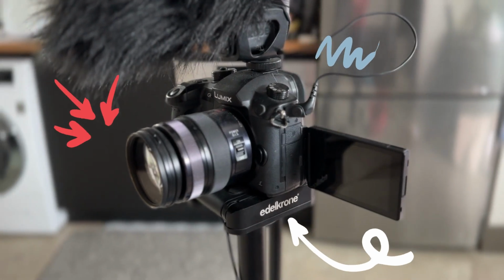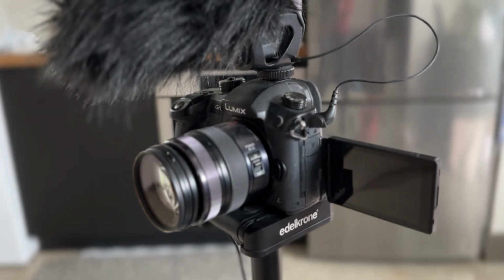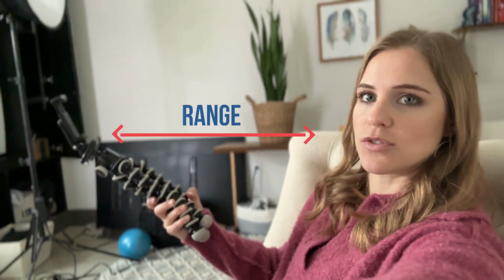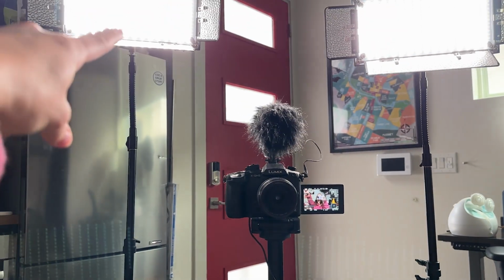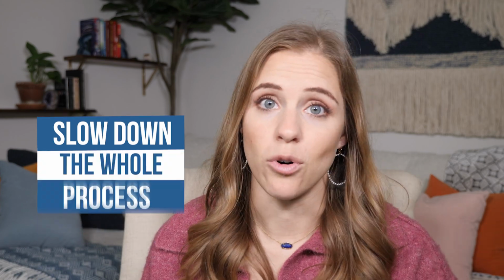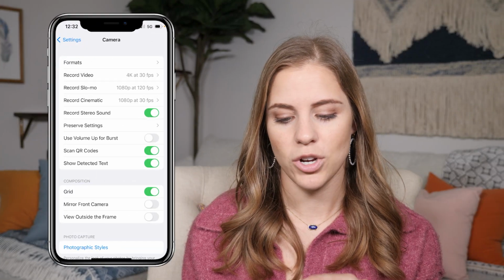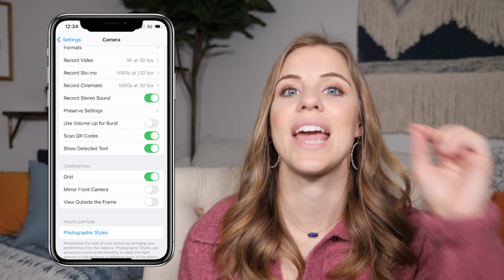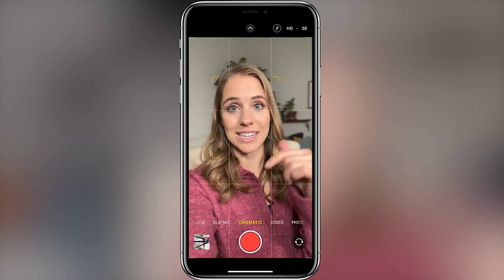YouTube + iPhone 14 Pro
The BEST camera for YouTube is the one that's easy to use -- especially when first getting started. Instead of complicating your life and buying a camera, upgrade to the iPhone 14 Pro!

For this past YouTube batch, I recorded all my videos with the iPhone 14 Pro and loved the creation process! I was free to move around and quickly film my videos in an engaging way.

The one thing I will note is lighting. I pushed the limits while filming this video and you can see when I did so because those shots were more grainy. So keep this in mind when using this phone as your camera!

// CHAPTERS

0:00 Why iPhone 14 Pro
1:00 Optimize with Accessories
1:53 Comparison with $3000 camera
2:49 iPhone Video Settings
4:10 How to turn on cinematic mode
4:48 Save time in editing
5:36 Using iPhone in a seated YouTube set
6:38 Adding a light kit
7:14 Optimize your YouTube background

// LINKS MENTIONED

PHONE HOLDER
GORILLA POD

WANT THE FAST TRACK TO VIDEO SUCCESS?

START HERE:
This is HANDS DOWN my best training yet. It gives you both the big picture and small action steps required to succeed in using video genuinely make money online -- whether that's selling current products or services or launching new ones.

Watch this binge-able 15 minute series to discover which topics to start with, how to grow your follower count and attract raving fans with each video and how to structure your scripts so people actually watch!

JOIN MY SIGNATURE PROGRAM

An online community and self-paced online program that outlines the fastest way to produce videos that grow your online authority and set you up to sell scalable online products -- think courses and memberships!